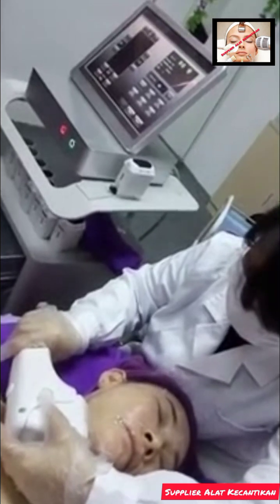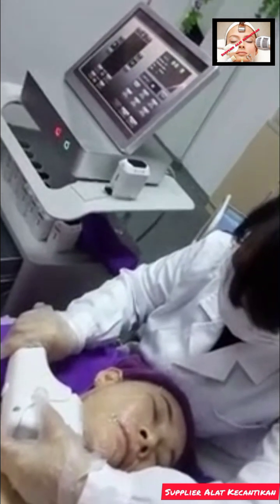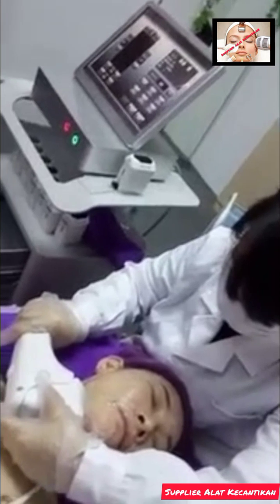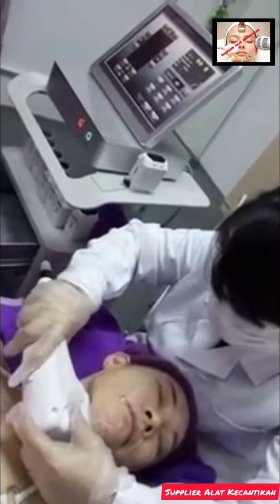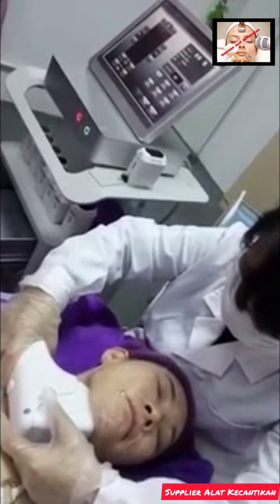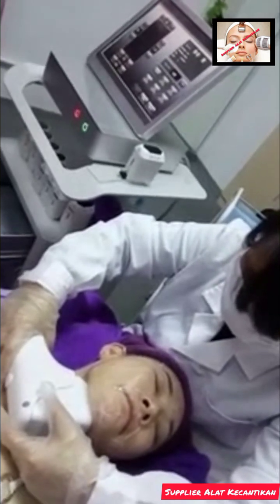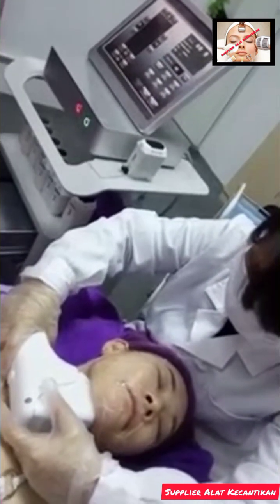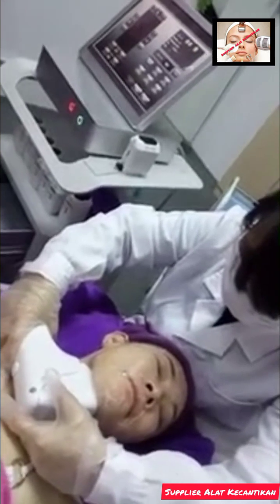Treatment Alat Laser Hifu Beauty Instrumen equipment 082110950516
Dukung Channel Ini Agar Berkembang Dan Rajin Mengupload Alat Alat Dan Video 📽 Lain Nya Dengan Cara, SUBSCRIBE✔ LIKE✔ COMMENT✔ SHARE✔ Nyalakan Lonceng Nya Agar Tidak Ketinggalan Alat Dan Video📽 Terbaru Dari Channel Ini.
OK TERIMAKASIH 🙏🤗

Features:
Meniruskan Wajah Secara Cepat Dan Aman Menghilangkan Double Chin,
Menghilangkan Kantung mata
Mengencangkan Wajah Yang sudah kendur
Menghilangkan Garis Garis di Wajah atau leher ,
Mengencangkan bagian dada, pinggang, pinggul , bokong , paha , lengan , perut , bagian leher
Sebagai peremajaan wajah dan tubuh
Hasil Maksimal Dan Instant akan langsung Terlihat Setelah Treatment 1 kali saja . Hasil terbaik 1~2 Bulan kemudian.